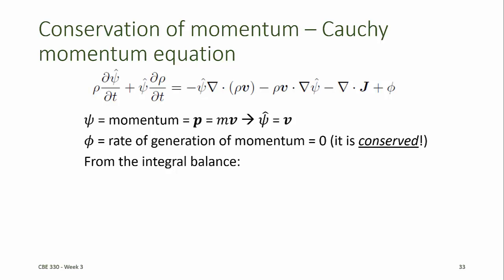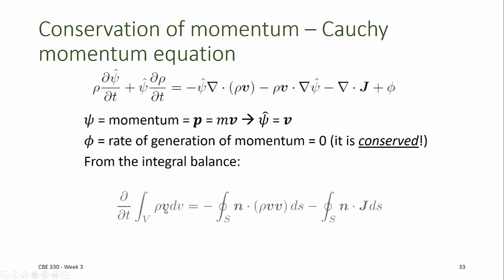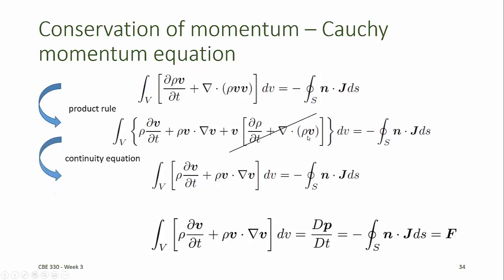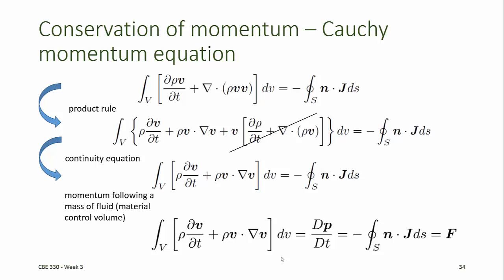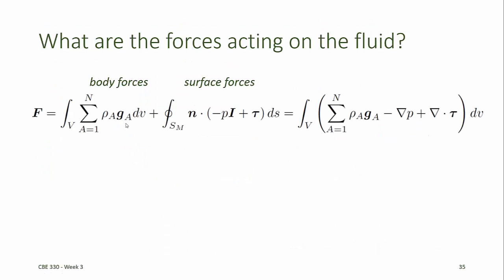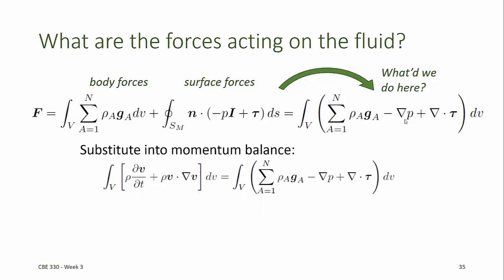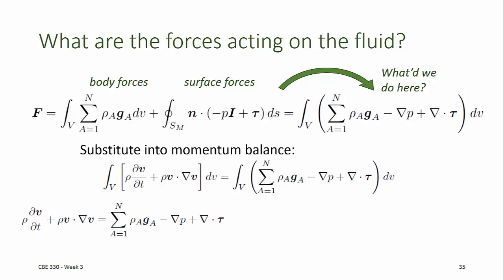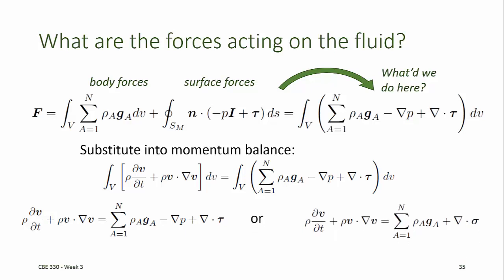CBE 330 03 07 - the Cauchy momentum equation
The conservation of momentum is called the Cauchy momentum equation. The integral and differential forms are derived.